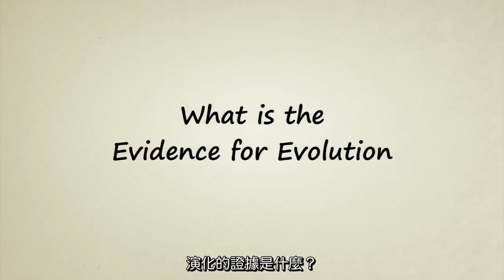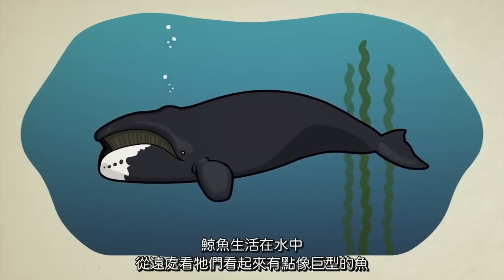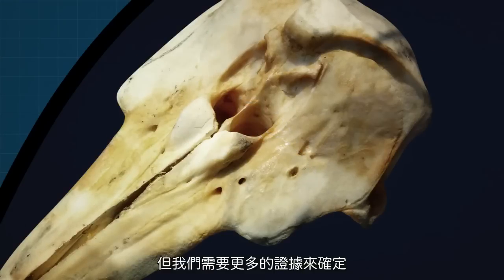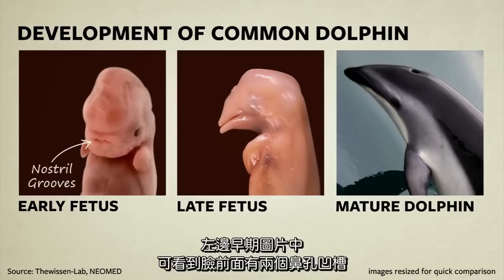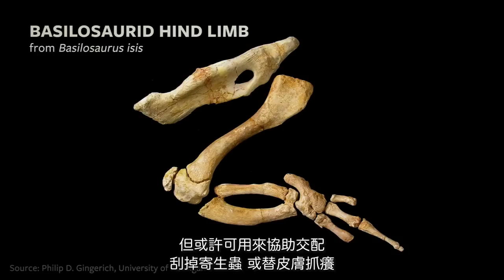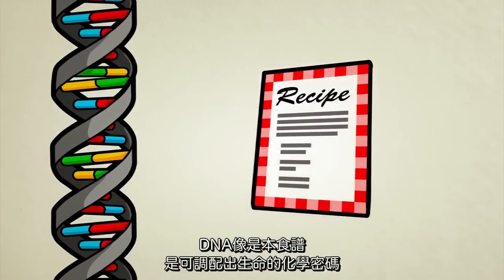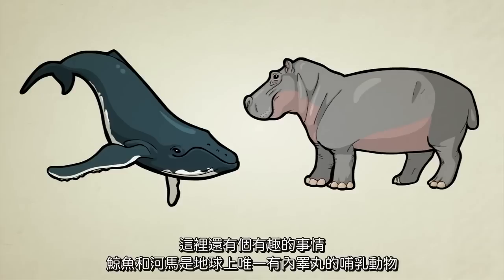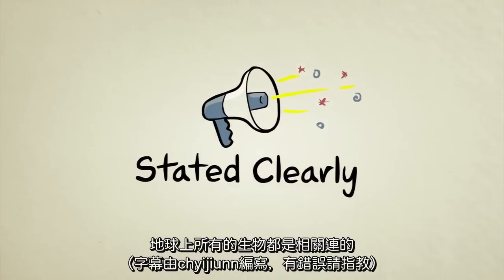演化證據有哪些?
原始影片：What is the Evidence for Evolution

中文字幕由 chyijiunn 編修